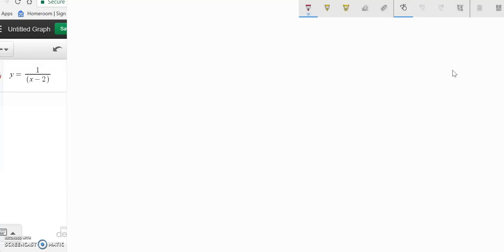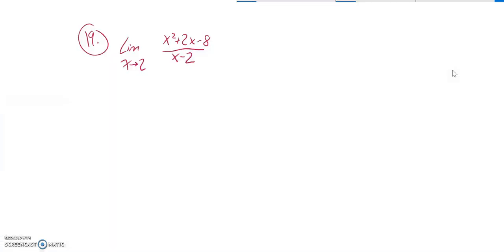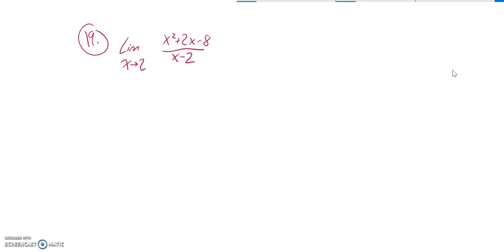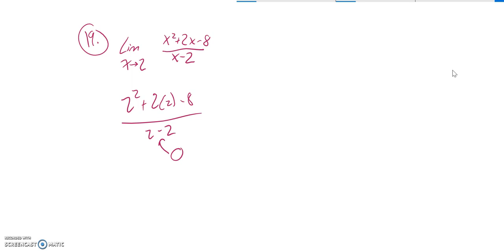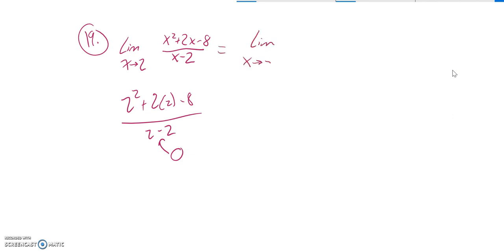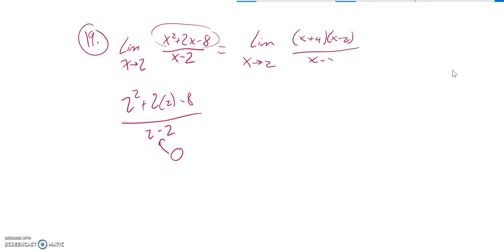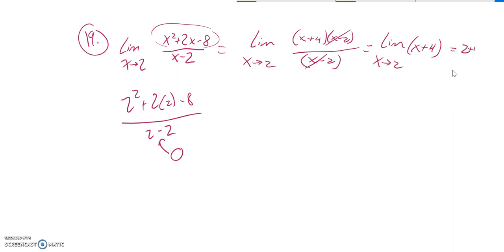m142 pract final 19